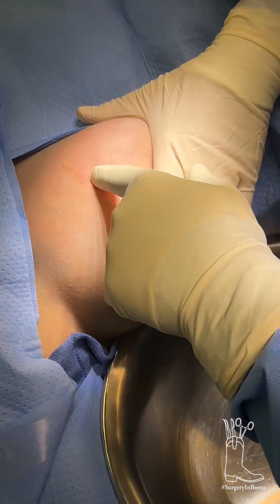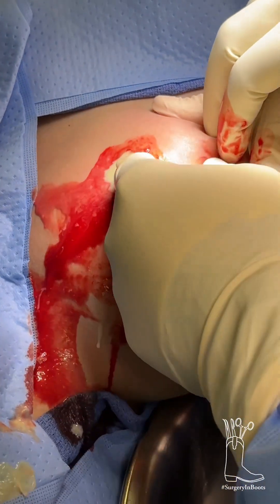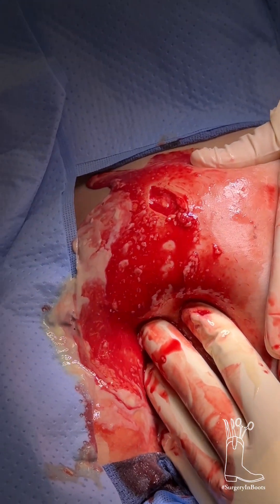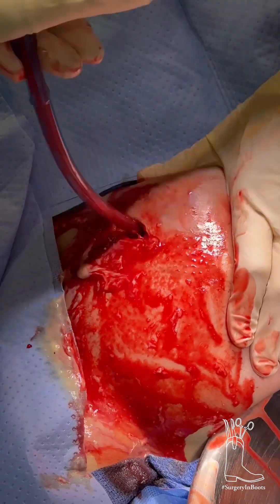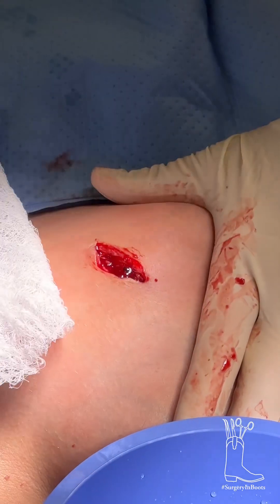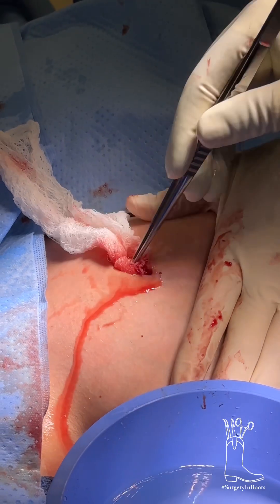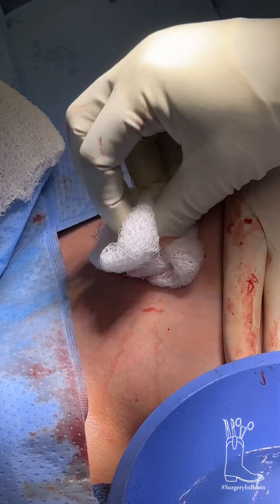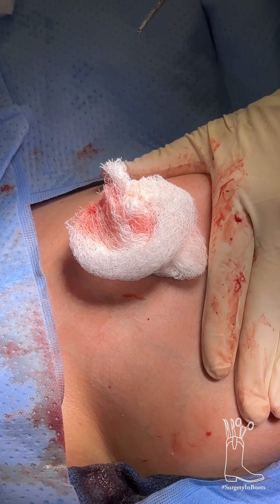Post Partum Breast Abscess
Breast abscesses are a common problem, especially in lactating women. Most breast abscesses are benign. However, when a non-lactating patient presents with a breast abscess, a more nefarious etiology such as an inflammatory carcinoma should be considered. Non-lactating patients presenting with breast abscess should also be screened for new-onset diabetes.

Incision and drainage are the standard of care for breast abscesses. If the patient is seen in a primary care setting by a provider that is not comfortable in performing these procedures, the patient may be started on antibiotics and referred to a general surgeon for definitive treatment. Needle aspiration may be attempted for abscesses smaller than 3 cm or in lactational abscesses. Non-lactational abscesses have a higher rate of recurrence and often require multiple drainage procedures. Incision and drainage have lower recurrence rates, but they are more invasive than needle aspiration and may lead to scarring and possible poor cosmesis. If there is a recurrence of an abscess after needle aspiration, incision and drainage should be performed. If there is a large cavity, follow incision and drainage, packing of the cavity may be done to promote further drainage and prevent the skin incision from healing before drainage is complete. Typically, these wounds heal fairly quickly. If the cause of the abscess is an obstructed or ectatic lactiferous duct, surgical excision may be necessary.